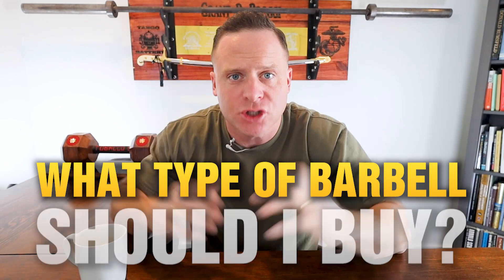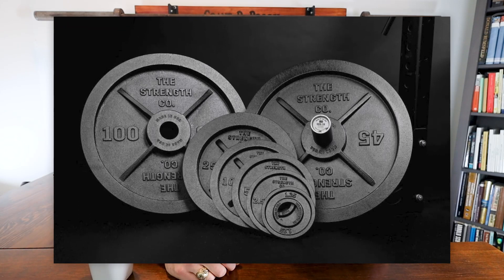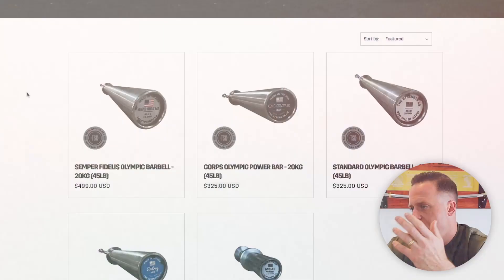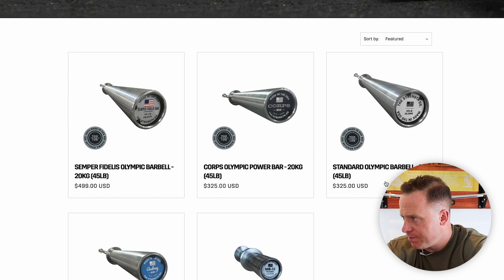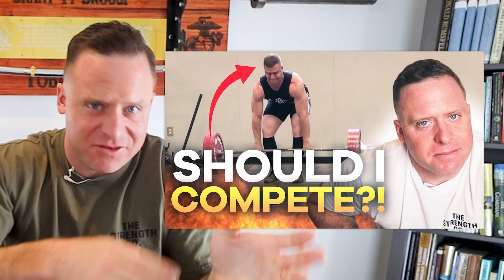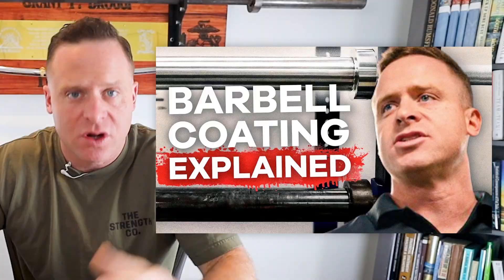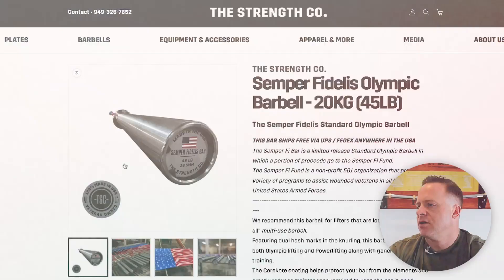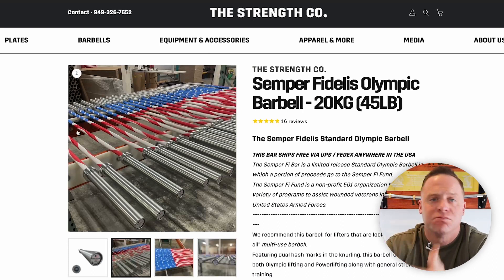Which Barbell Should I Buy?! | Starting Strength Coach Explains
Starting Strength Coach Grant Broggi compares different types of barbells and why you may prefer one over the other.